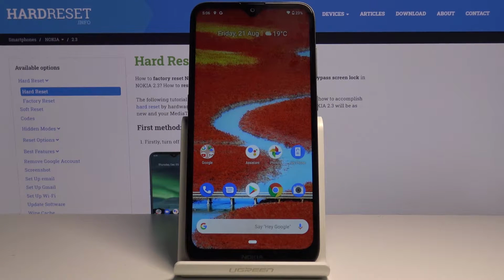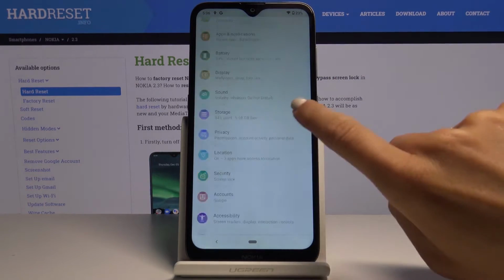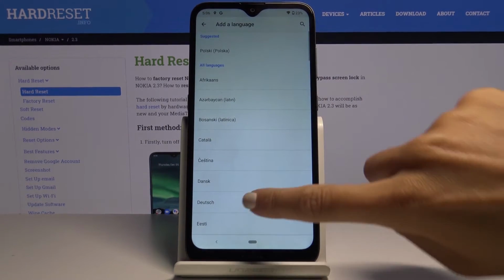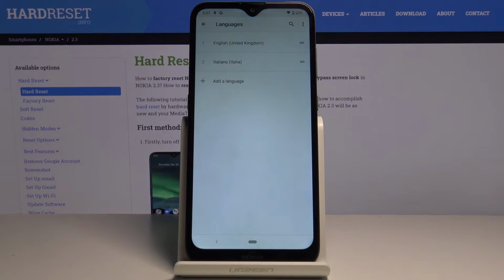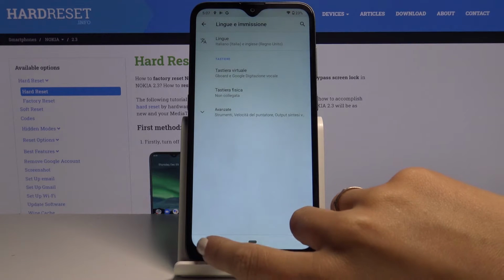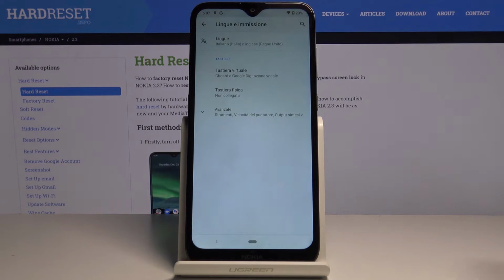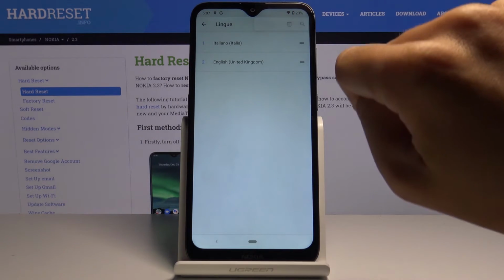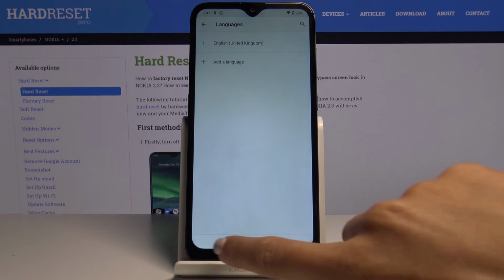How to Change Language in NOKIA 2.3 – List of Language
Learn more info about NOKIA 2.3:
Come along the presented tutorial, where we show you how to switch the language in NOKIA 2.3. If you would like to switch the current language of Nokia 2.3, stay with us to learn how to get access to the language settings in order to set up the most preferred language in your Nokia smartphone. Let’s use the above tutorial to locate the languages list and choose the language that is your desired one. Visit our HardReset.info YT channel and discover many useful tutorials for your Nokia device.

How to change language in NOKIA 2.3? How to choose language in NOKIA 2.3? How to open a list of languages in NOKIA 2.3? How to get access to languages settings in NOKIA 2.3?